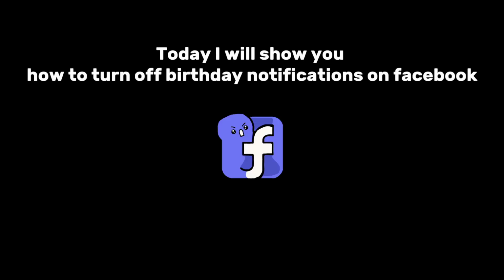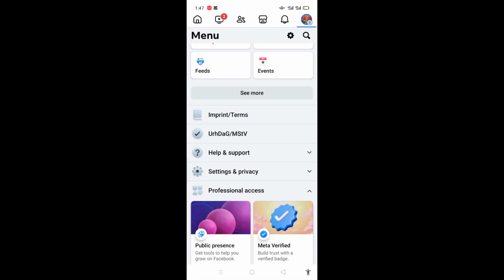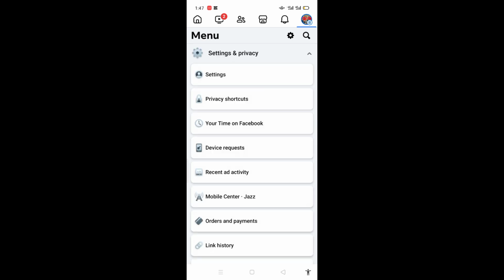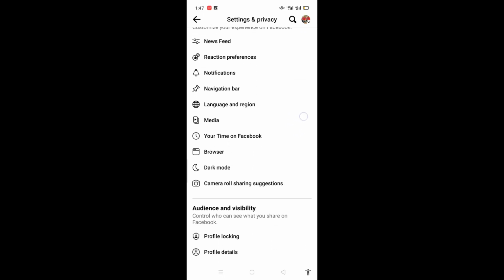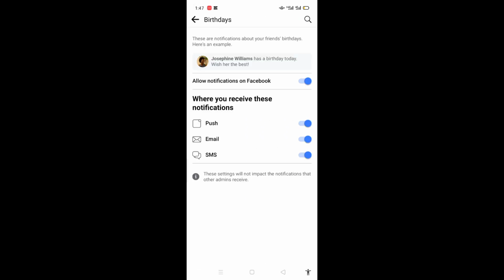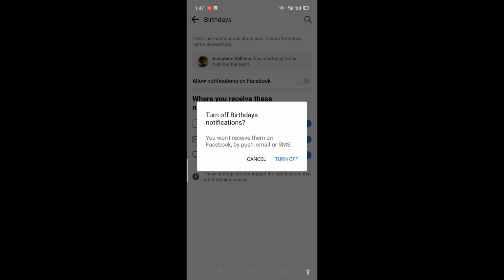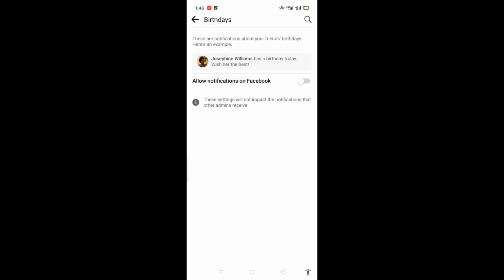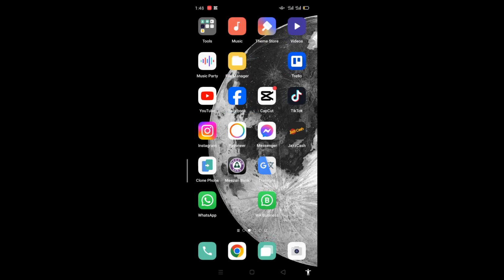How to turn off birthday notifications on facebook (2024)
How to turn off birthday notifications on facebook

In this video i´ll show you How to turn off birthday notifications on facebook. The method is very simple and clearly described in the video. follow all the steps & turn off birthday notifications on facebook